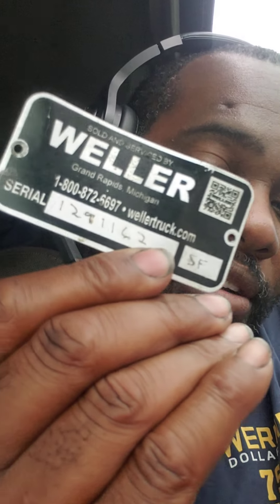remain transmission has a air leak 10months installed